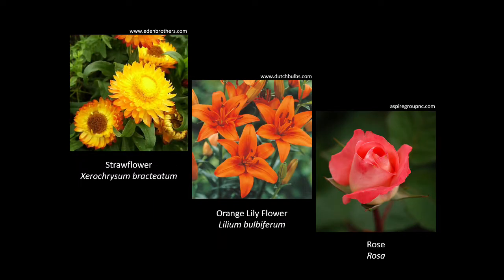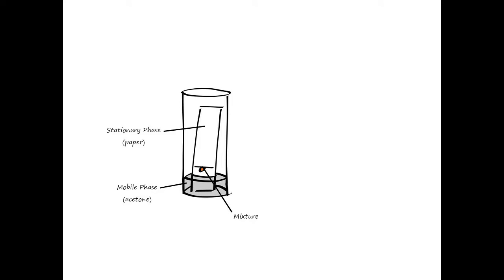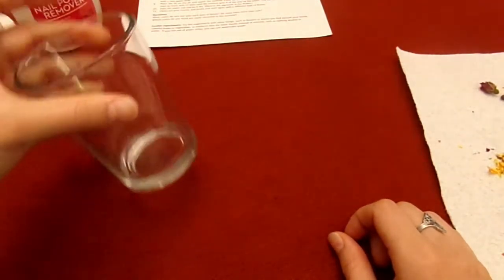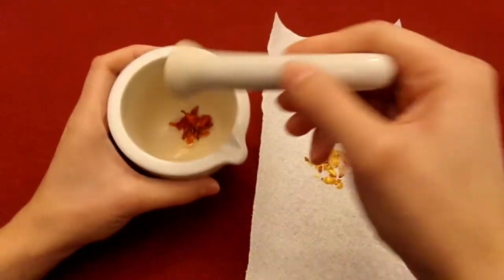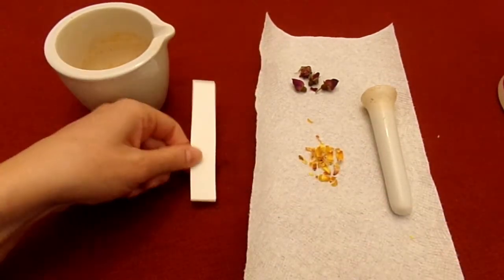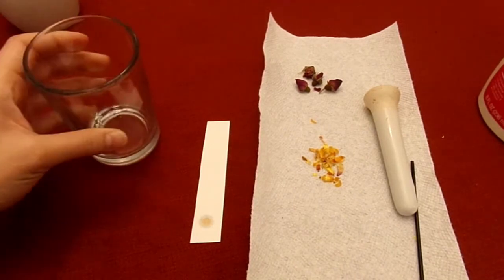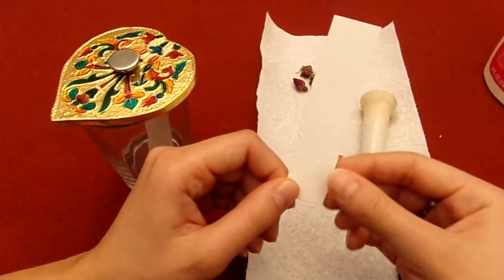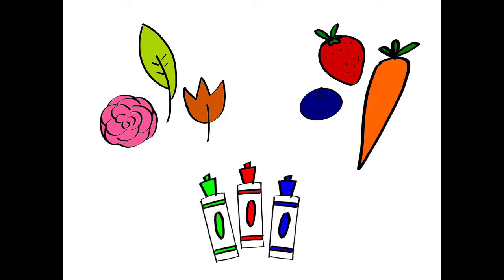Flower Petal Pigment Separation by the Martin Lab at UC Irvine 2021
to access the activity worksheets which are available in both English and Spanish and to learn more about our scientific research projects.

Visite nuestro sitio web para acceder a las hojas de actividades que están disponibles en inglés y español y para obtener más información sobre nuestros proyectos de investigación científica.
Síganos en Twitter, Instagram y Facebook @martinlabuci

This video was produced by the Martin lab at the University of California, Irvine. This video was assembled by Brenna Norton-Baker.